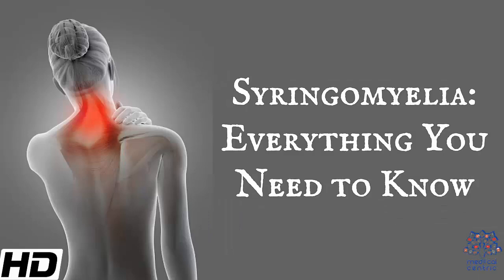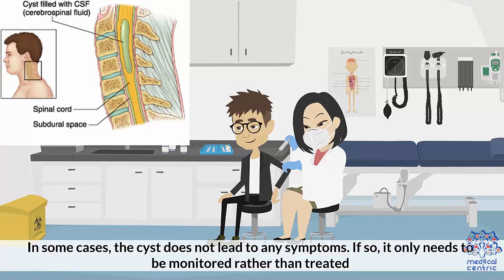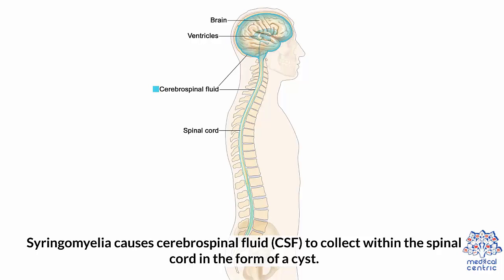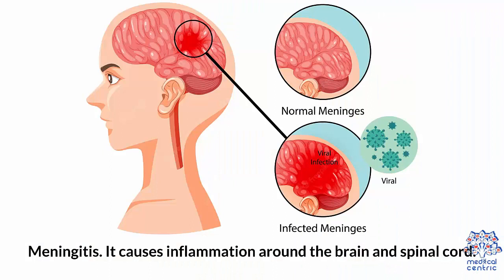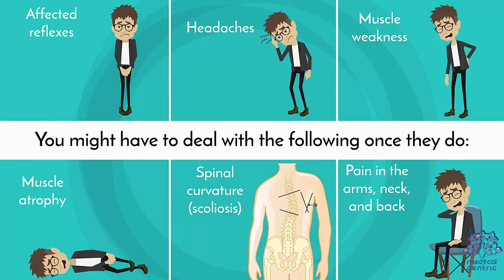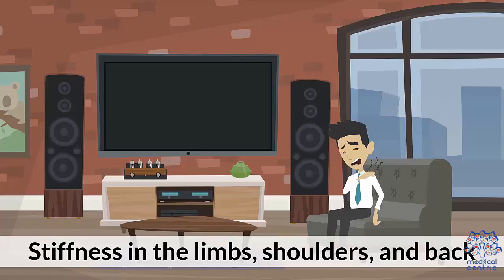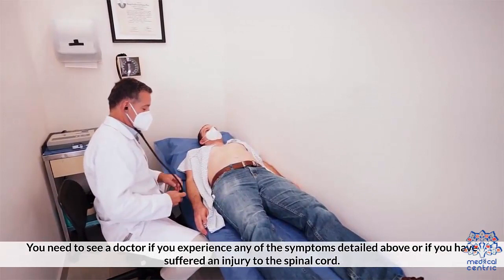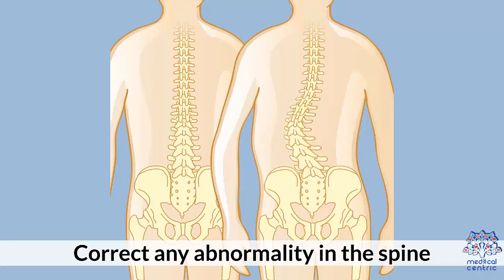Syringomyelia: Everything You Need To Know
Chapters

0:00 Introduction
0:49 causes of Syringomyelia
1:37 symptoms of Syringomyelia
2:35 treatment of Syringomyelia

Syringomyelia is a generic term referring to a disorder in which a cyst or cavity forms within the spinal cord. Often, syringomyelia is used as a generic term before an etiology is determined. [3] This cyst, called a syrinx, can expand and elongate over time, destroying the spinal cord. The damage may result in loss of feeling, paralysis, weakness,[4] and stiffness in the back, shoulders, and extremities. Syringomyelia may also cause a loss of the ability to feel extremes of hot or cold, especially in the hands. It may also lead to a cape-like bilateral loss of pain and temperature sensation along the upper chest and arms. Each patient experiences a different combination of symptoms. These symptoms typically vary depending on the extent and, often more critically, on the location of the syrinx within the spinal cord.

Syringomyelia has a prevalence estimated at 8.4 cases per 100,000 people,[5] with symptoms usually beginning in young adulthood. Signs of the disorder tend to develop slowly, although sudden onset may occur with coughing, straining, or myelopathy. Syringomyelia causes a wide variety of neuropathic symptoms, due to damage to the spinal cord. Patients may experience severe chronic pain, abnormal sensations and loss of sensation, particularly in the hands. Some patients experience paralysis or paresis, temporarily or permanently. A syrinx may also cause disruptions in the parasympathetic and sympathetic nervous systems, leading to abnormal body temperature or sweating, bowel control issues, or other problems. If the syrinx is higher up in the spinal cord or affecting the brainstem, as in syringobulbia, vocal cord paralysis, ipsilateral tongue wasting, trigeminal nerve sensory loss, and other signs may be present.[6] Rarely, bladder stones can occur at the onset of weakness in the lower extremities.[7] Classically, syringomyelia spares the dorsal column/medial lemniscus of the spinal cord, leaving pressure, vibration, touch and proprioception intact in the upper extremities. Neuropathic arthropathy, also known as a Charcot joint, can occur, particularly in the shoulders, in patients with syringomyelia.[8] The loss of sensory fibers to the joint is theorized to lead to degeneration of the joint over time.[9]